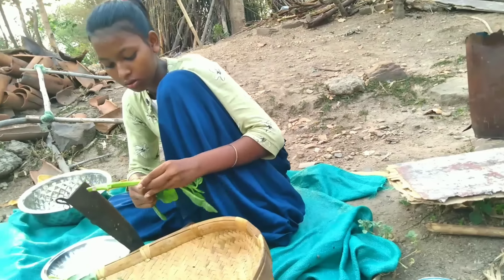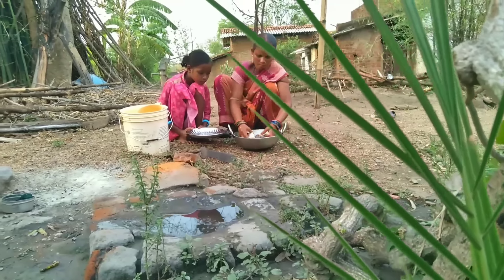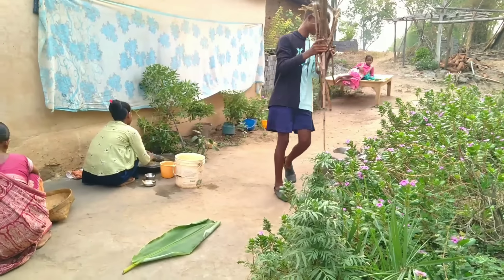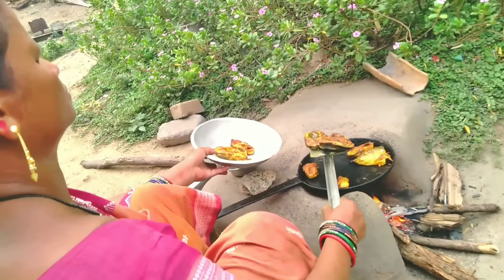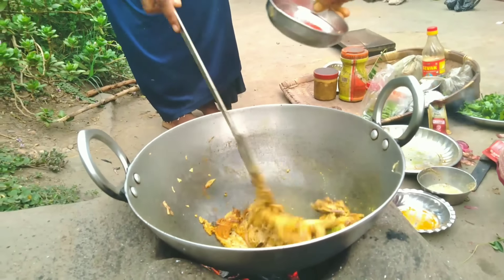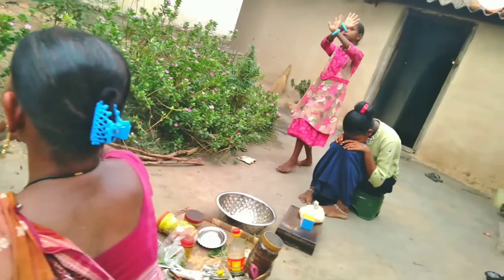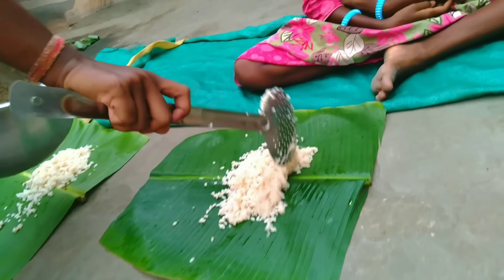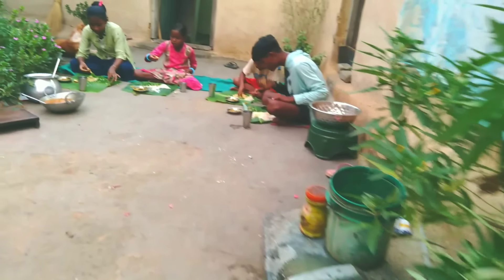How they cook ROHU FISH recipe in tribe village l Rui macher recipe l Indian village cooking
In this video we are going to show you A taste of the village, how they cook tribal style rohu fish curry. Where nature reigns and traditions hold strong, comes a unique way of cooking rohu fish.it's a symphony of flavors prepared with love and age-old techniques.